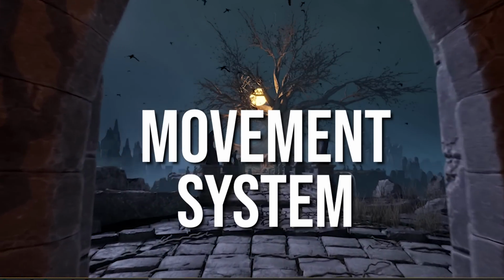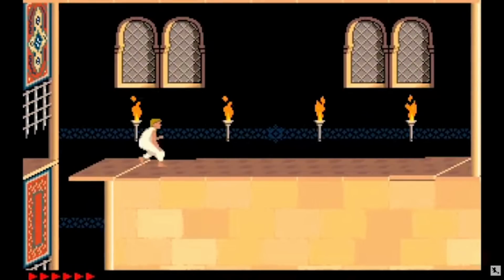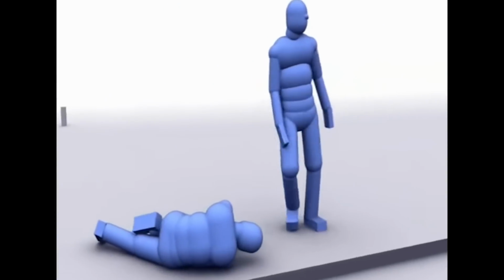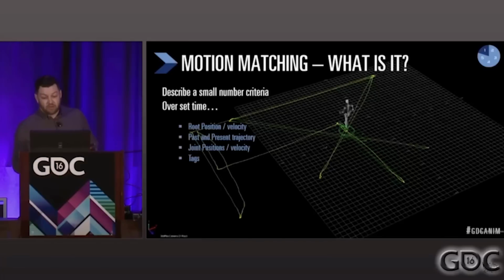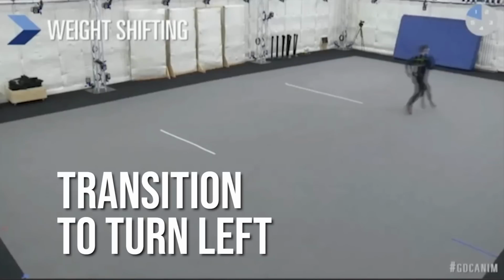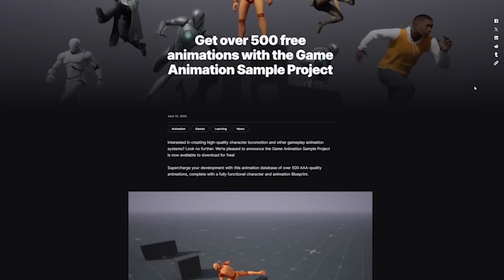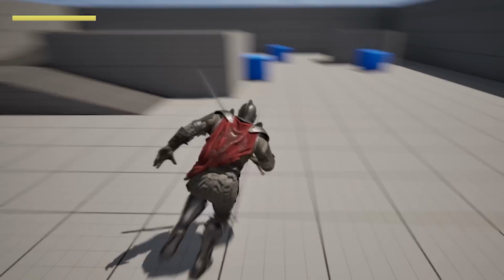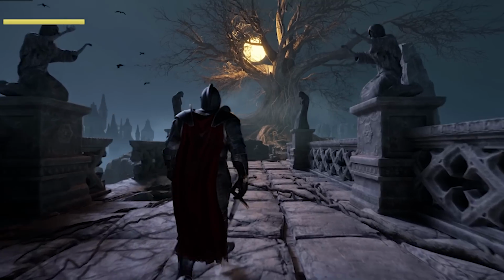Indie Soulslike Devlog #4 | Motion Matching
A dev couple goes on an adventure of creating a soulslike in Unreal Engine 5!